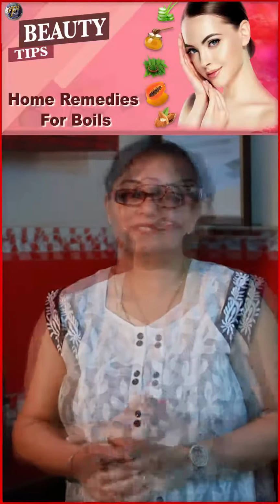Home Remedies For Boils | HOW TO GET RID OF BOILS With Home Remedies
How to get rid of Boils with home remedies

𝐁𝐑𝐈𝐇𝐀𝐃 𝐀𝐆𝐈𝐂𝐈𝐃 𝐀𝐘𝐔𝐑𝐕𝐄𝐃𝐈𝐂 𝐓𝐀𝐁𝐋𝐄𝐓𝐒 𝐅𝐎𝐑 𝐀𝐂𝐈𝐃𝐈𝐓𝐘, 𝐔𝐋𝐂𝐄𝐑, 𝐂𝐇𝐎𝐋𝐈𝐓𝐈𝐒 𝐀𝐍𝐃 𝐒𝐓𝐎𝐌𝐀𝐂𝐇 𝐃𝐈𝐒𝐎𝐑𝐃𝐄𝐑𝐒

𝐊𝐄𝐒𝐇𝐒𝐔𝐃𝐇𝐀 𝐀𝐘𝐔𝐑𝐕𝐄𝐃𝐈𝐂 𝐒𝐂𝐀𝐋𝐏 𝐀𝐍𝐃 𝐌𝐄𝐃𝐈𝐂𝐈𝐍𝐀𝐋 𝐇𝐀𝐈𝐑 𝐎𝐈𝐋 𝐅𝐎𝐑 𝐇𝐀𝐈𝐑 𝐅𝐀𝐋𝐋, 𝐆𝐑𝐄𝐘 𝐇𝐀𝐈𝐑, 𝐃𝐀𝐍𝐃𝐑𝐔𝐅𝐅

𝐁𝐑𝐈𝐇𝐀𝐃 𝐀𝐑𝐓𝐈𝐕 𝐀𝐘𝐔𝐑𝐕𝐄𝐃𝐈𝐂 𝐉𝐎𝐈𝐍𝐓 𝐏𝐀𝐈𝐍 𝐎𝐈𝐋 𝐅𝐎𝐑 𝐀𝐑𝐓𝐇𝐑𝐈𝐓𝐈𝐒, 𝐌𝐔𝐒𝐂𝐔𝐋𝐀𝐑 𝐏𝐀𝐈𝐍 𝐄𝐓𝐂

𝐆𝐋𝐔𝐑𝐎𝐁𝐈𝐄𝐓 𝐋𝐈𝐐𝐔𝐈𝐃 𝐀𝐘𝐔𝐑𝐕𝐄𝐃𝐈𝐂 𝐃𝐈𝐀𝐁𝐄𝐓𝐄𝐒 𝐌𝐄𝐃𝐈𝐂𝐈𝐍𝐄 𝐒𝐔𝐏𝐏𝐑𝐄𝐒𝐒 𝐀𝐋𝐋 𝐓𝐇𝐄 𝐒𝐈𝐃𝐄 𝐄𝐅𝐅𝐄𝐂𝐓𝐒 𝐎𝐅 𝐃𝐈𝐀𝐁𝐄𝐓𝐄𝐒

𝐁𝐑𝐈𝐇𝐀𝐃 𝐀𝐑𝐒𝐎𝐑𝐈𝐂𝐓 𝐀𝐘𝐔𝐑𝐕𝐄𝐃𝐈𝐂 𝐌𝐄𝐃𝐈𝐂𝐈𝐍𝐄 𝐅𝐎𝐑 𝐏𝐈𝐋𝐄𝐒, 𝐅𝐈𝐒𝐒𝐔𝐑𝐄, 𝐅𝐈𝐒𝐓𝐔𝐋𝐀,𝐁𝐋𝐄𝐄𝐃𝐈𝐍𝐆 𝐒𝐖𝐄𝐋𝐋𝐈𝐍𝐆 𝐈𝐍𝐅𝐋𝐀𝐓𝐈𝐎𝐍, 𝐑𝐄𝐋𝐈𝐕𝐄 𝐅𝐑𝐎𝐌 𝐏𝐀𝐈𝐍 𝐀𝐍𝐃 𝐈𝐓𝐂𝐇𝐈𝐍𝐆

𝐀𝐑𝐒𝐇𝐎𝐋𝐀 𝐀𝐘𝐔𝐑𝐕𝐄𝐃𝐈𝐂 𝐏𝐈𝐋𝐄𝐒 𝐌𝐄𝐃𝐈𝐂𝐈𝐍𝐄 𝐀𝐋𝐒𝐎 𝐇𝐄𝐋𝐏𝐒 𝐈𝐍 𝐅𝐈𝐒𝐒𝐔𝐑𝐄, 𝐅𝐈𝐒𝐓𝐔𝐋𝐀, 𝐁𝐋𝐄𝐄𝐃𝐈𝐍𝐆 𝐒𝐖𝐄𝐋𝐋𝐈𝐍𝐆 𝐈𝐍𝐅𝐋𝐀𝐓𝐈𝐎𝐍

𝐁𝐑𝐈𝐇𝐀𝐃 𝐃𝐄𝐔𝐉𝐎𝐈𝐍𝐓𝐄𝐗 𝐀𝐘𝐔𝐑𝐕𝐄𝐃𝐈𝐂 𝐉𝐎𝐈𝐍𝐓 𝐏𝐀𝐈𝐍 𝐎𝐈𝐋 𝐅𝐎𝐑 𝐀𝐑𝐓𝐇𝐑𝐈𝐓𝐈𝐒, 𝐎𝐒𝐓𝐄𝐎𝐏𝐎𝐑𝐎𝐒𝐈𝐒, 𝐋𝐈𝐆𝐀𝐌𝐄𝐍𝐓 𝐓𝐄𝐀𝐑, 𝐒𝐏𝐎𝐍𝐃𝐎𝐋𝐘𝐒𝐈𝐒, 𝐒𝐂𝐈𝐓𝐈𝐂𝐀

Please visit our other channels as they are fully accomplished to meet your queries in relevance with all types of information. These videos will be about beauty tips, health tips, cooking tips, pregnancy information, comedy and many more entertaining & informative stuff by our talented and experts anchors.

Click on the link below to get more than 400 home remedies to cure yourself and your near & dear ones lives naturally and without any side effects by Naturopath Therapist Alankar Shrivastava.

Click on the link below and treat your illnesses and heal yourself with the most effective home remedies, yoga kriyas, acupressure and many more effective ways by Varsha Iyer Therapist & Healer (Yoga, Acupressure, Acupuncture, Sujok Therapy, Magnet Therapy & Water Therapy)

Click on the link below to have a stress free and healthy life style by the group of very talented, expertise & famous Yoga instructors.

Fitness is just a step away from you. So what are you waiting for, click on the link below and get all the best and most easy to hard core workouts/exercises by our Celebrity Fitness coach Kavita Nalwa

Many more beauty tips by a young, talented & beautiful TV actress Ms. Jyotika Sharma